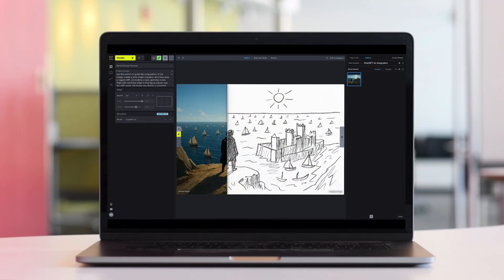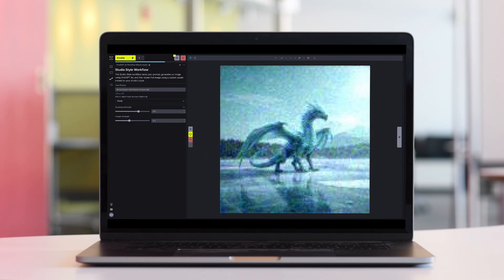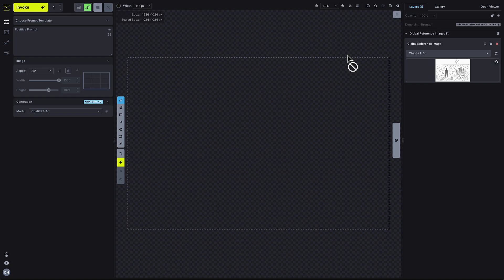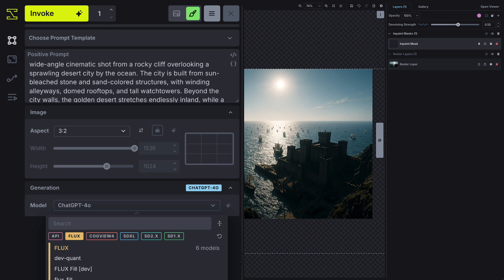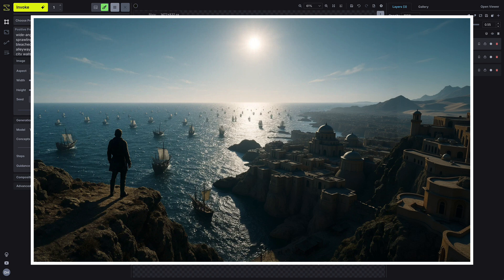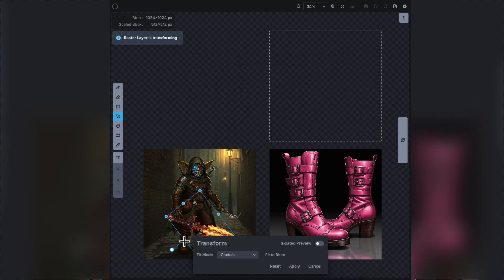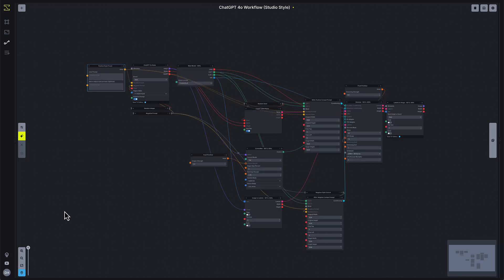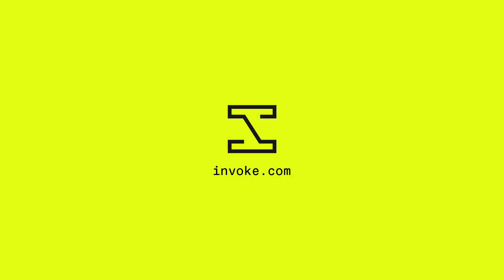Introducing ChatGPT-4o's Image Model in Invoke's Professional Edition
Today, we're announcing the integration of OpenAI's groundbreaking ChatGPT-4o image model in the Invoke Professional Edition. This video showcases how you can now harness 4o's incredible image generation capabilities directly within Invoke, leveraging our layer-based canvas and powerful workflow builder for unparalleled control to create production-ready assets.

See how 4o in Invoke gives you the control to guide, adjust, and refine specific regions of your images and how, as a node in our workflow builder, you can create repeatable production pipelines.

Chapters
0:00 Introduction: ChatGPT-4o Lands in Invoke AI!
0:35 Easy Text-to-Image with 4o
0:50 Guiding 4o: Composition with Reference Images
1:26 Precision Editing: Inpainting with Flux/SDXL
1:47 Expanding Your Vision: Outpainting with Flux
2:01 Total Transformation: Refactoring Style with 4o
2:18 Canvas Compositing: Ideation with 4o & Layers
2:56 Production Power: 4o in Workflows & Apps
3:27 Get Started with 4o in Invoke